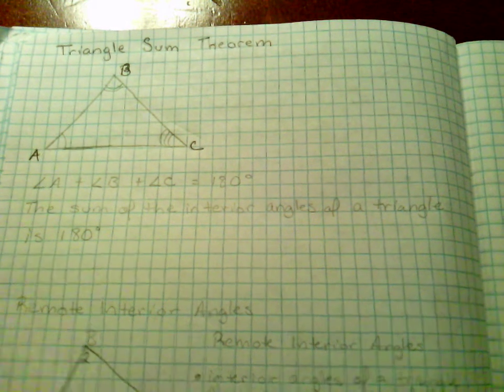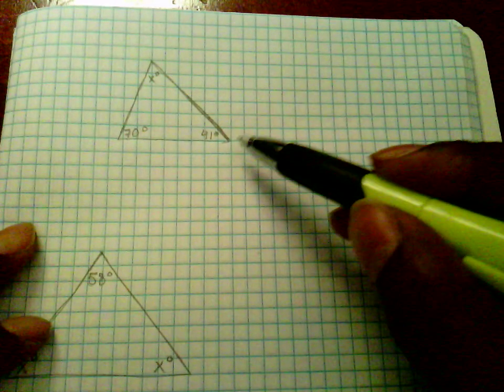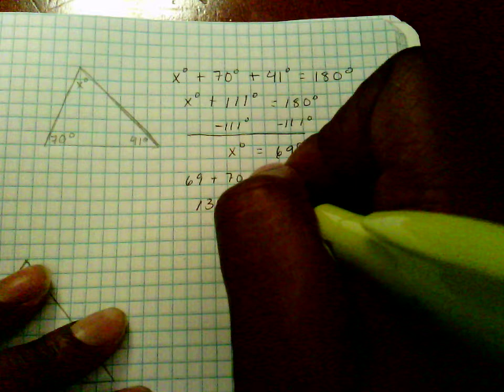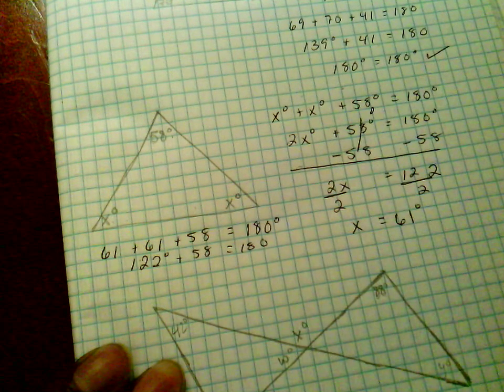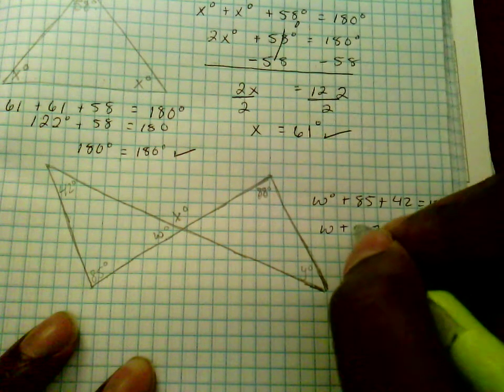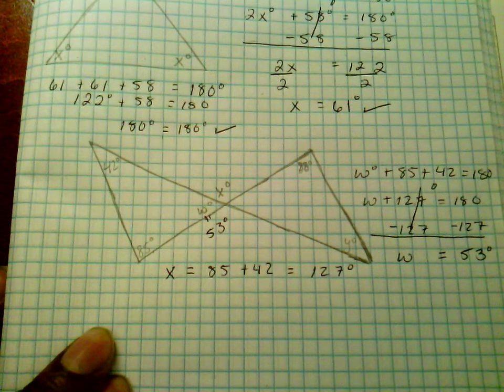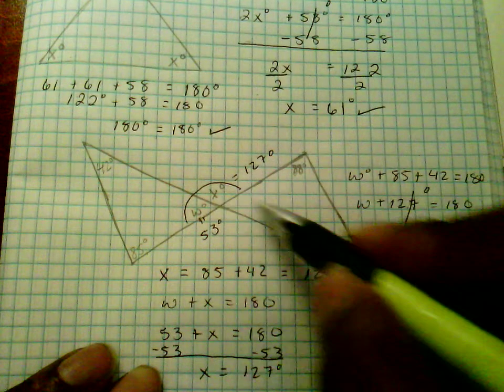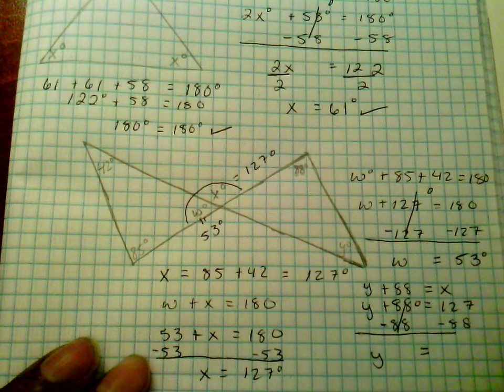Triangle Sum and Remote Interior Angles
This video is a review of the triangle sum theorem and the relationship between remote interior angles and exterior angles with examples.